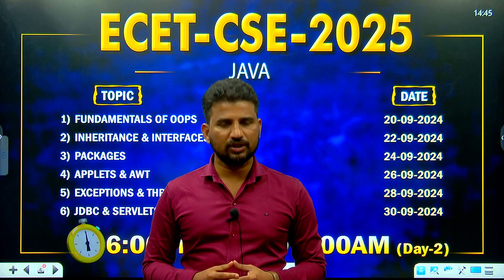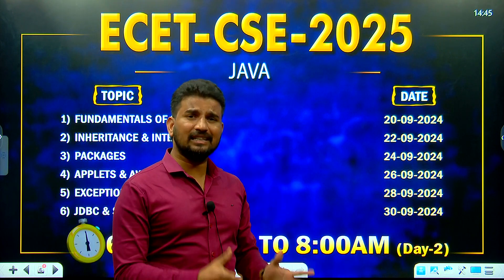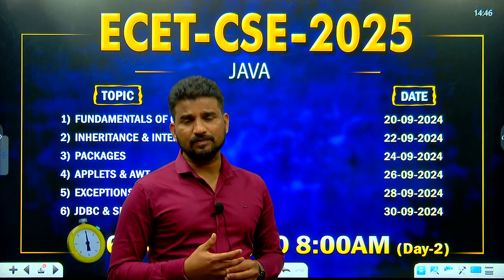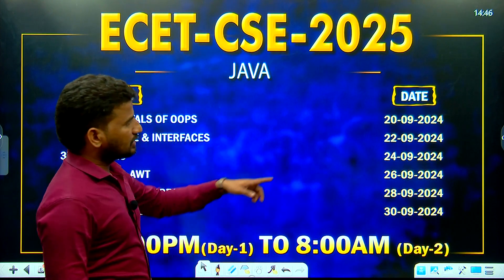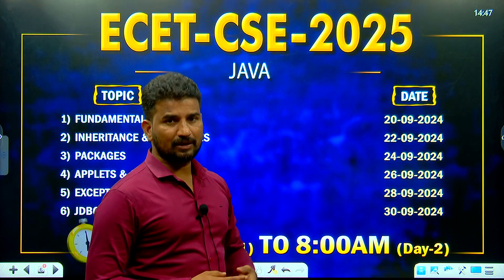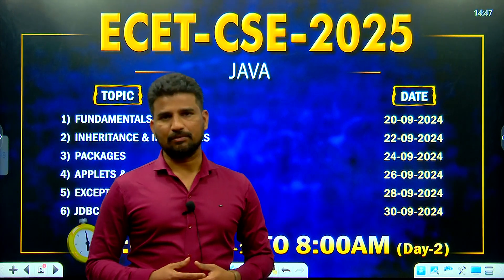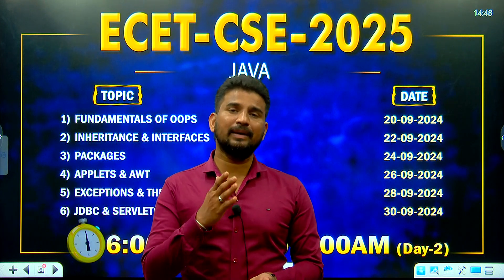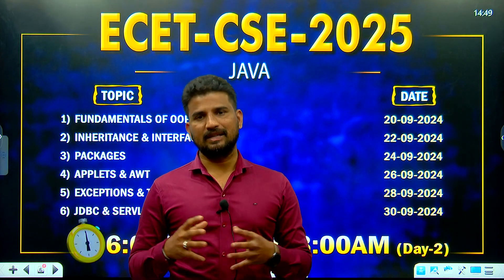ECET - CSE - 2025 || TEST SERIES SCHEDULE || SAIMEDHA KOTI